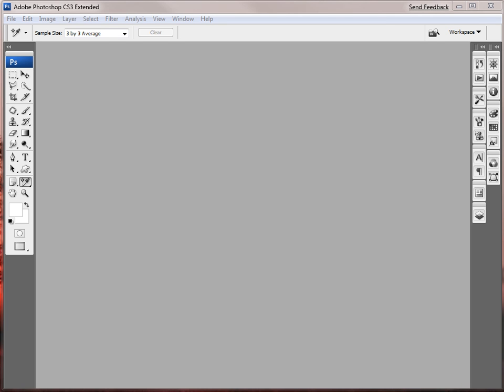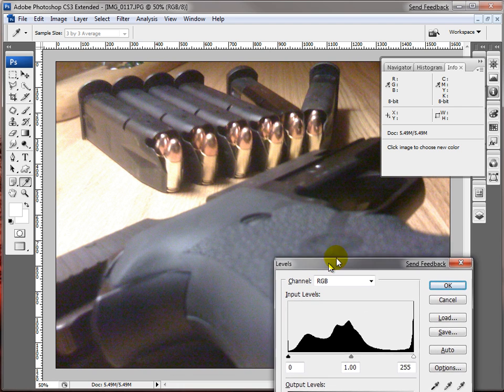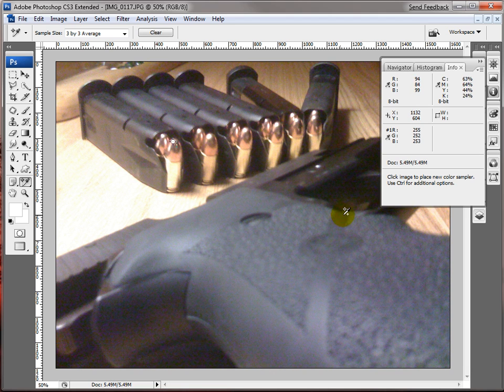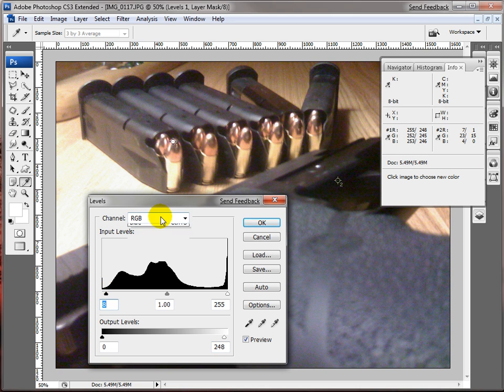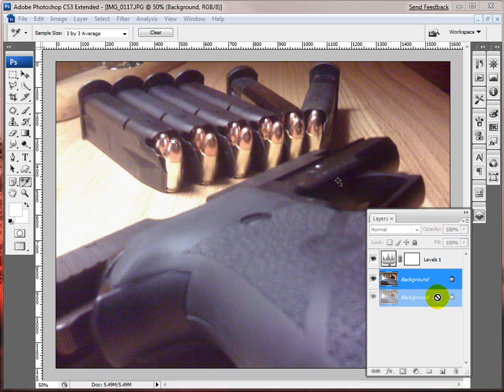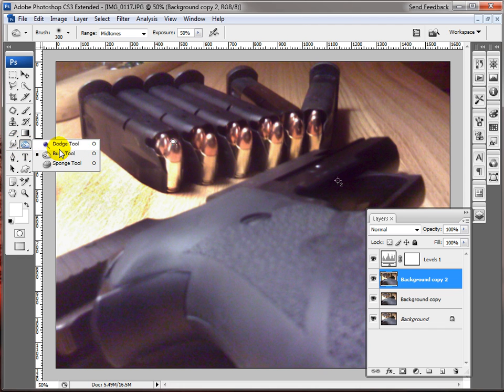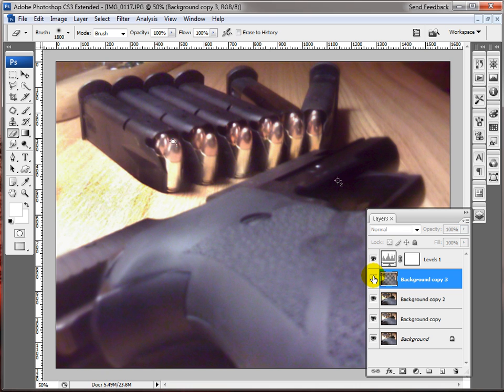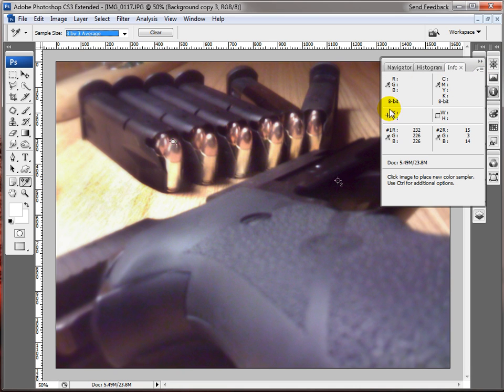Photoshop Cellphone Photo Retouching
If you have a cellphone that doesnt take amazing photos, this tutorial is for you.
In this tutorial I show how I retouching cellphone-type pictures, but these techniques can be used for any type of photo retouching.